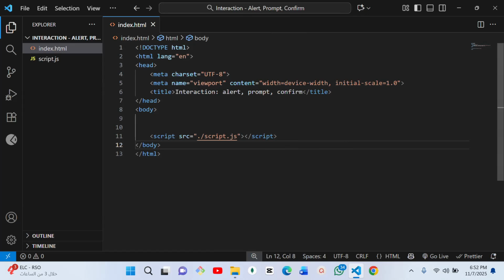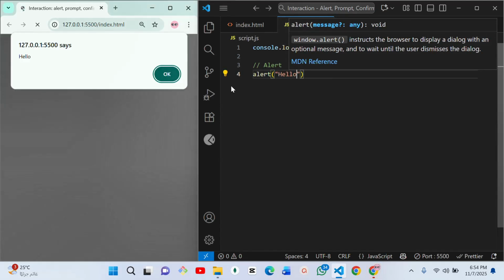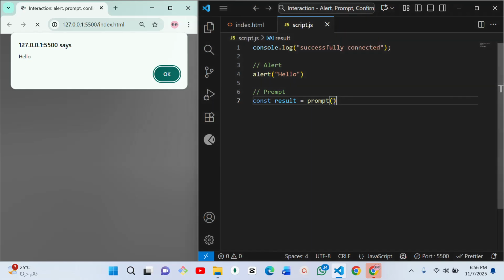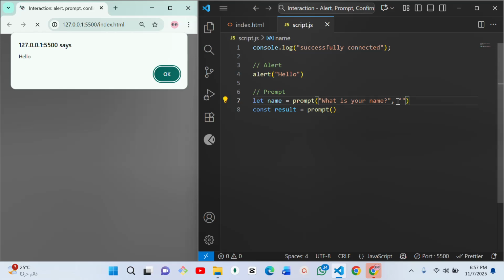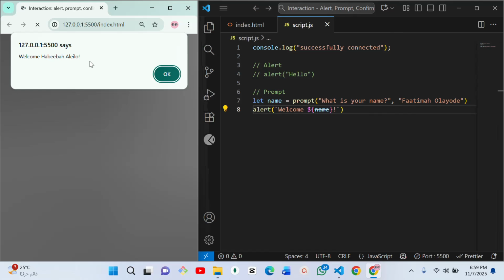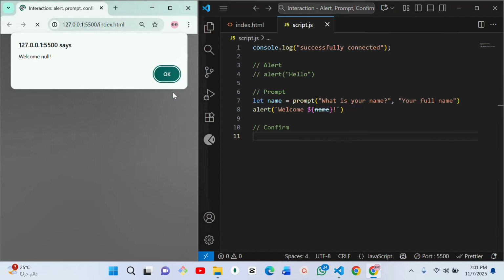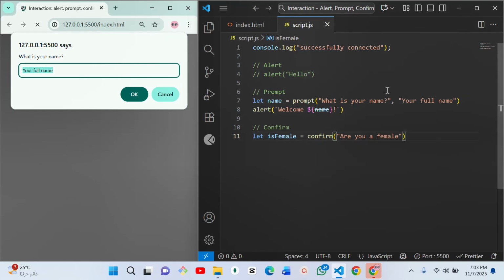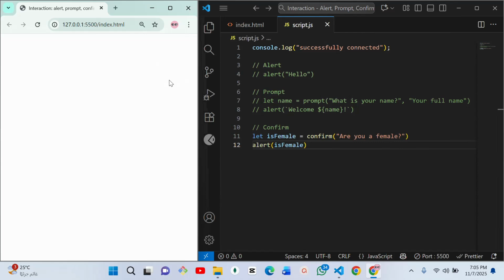JavaScript Interaction: Alert(), Prompt(), Confirm()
Learn how to make your web pages interactive with JavaScript’s alert(), prompt(), and confirm() methods! 🚀
In this beginner-friendly tutorial, you’ll discover how to:
✅ Display popup messages using alert()
✅ Ask for user input with prompt()
✅ Get confirmation from users using confirm()

These simple methods are the foundation of user interaction in JavaScript... perfect for beginners learning how the browser communicates with users.

🎯 What you’ll learn:

How each method works (alert, prompt, confirm)

Real examples and how they appear in the browser

Difference between returning values from prompt and confirm

📘 Watch till the end for a quick mini-project using all three together!